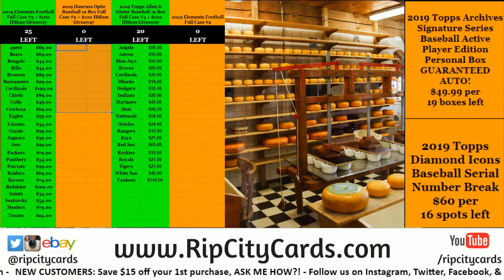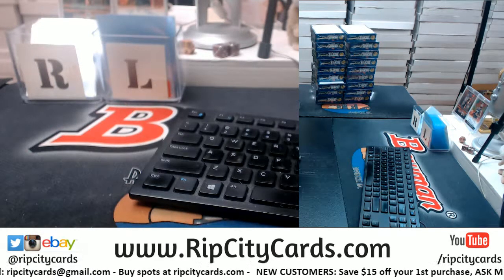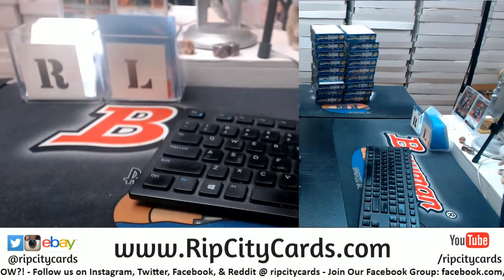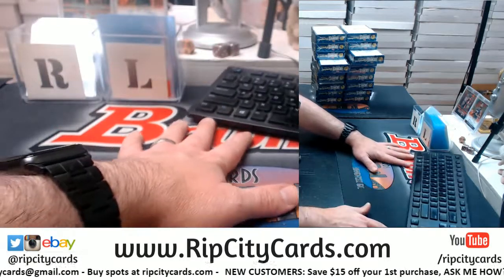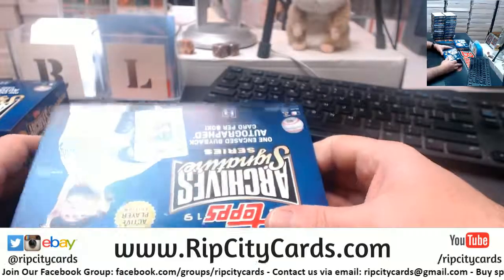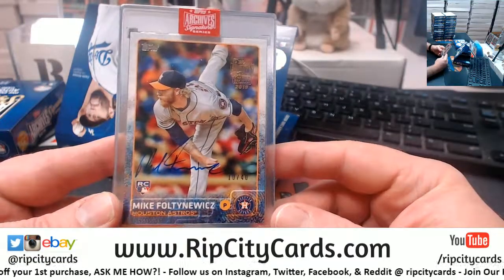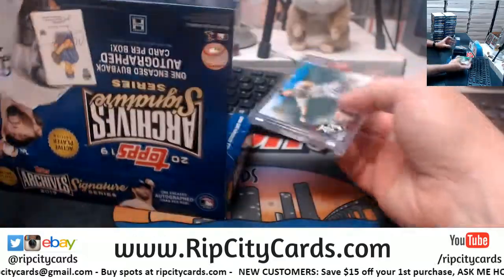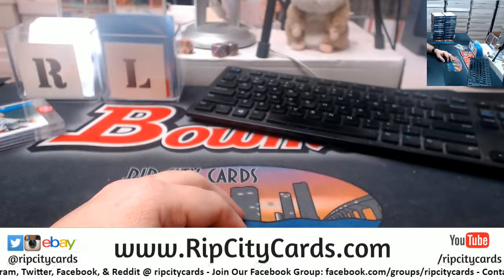2019 Archives Signature Series Active Player Personal Boxes JSM